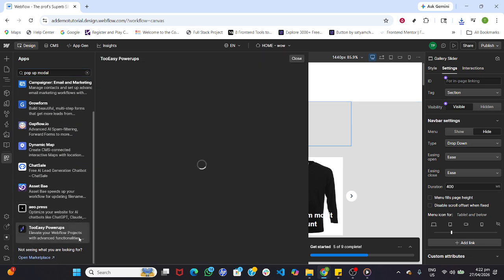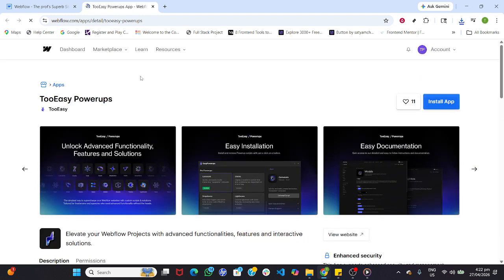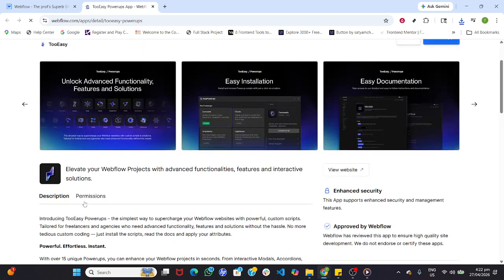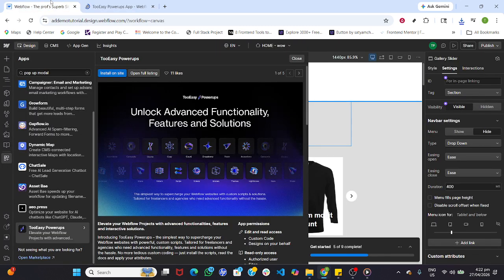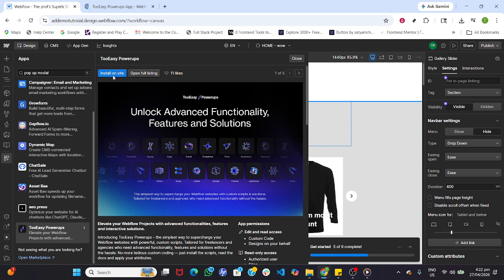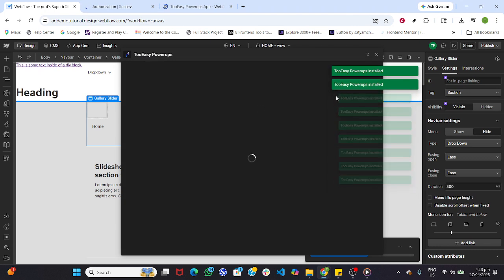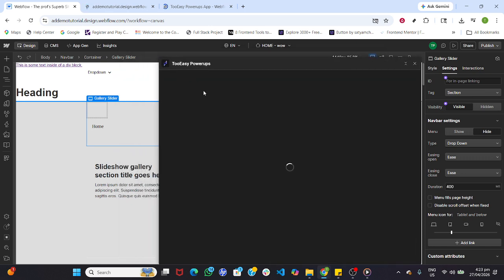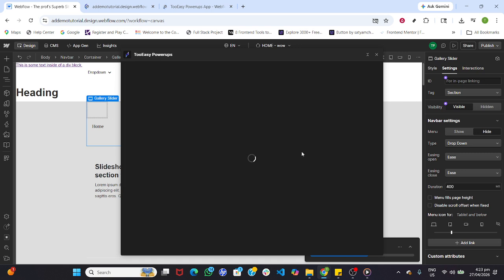How to Build a Pop Up Modal in Webflow (Easy Guide)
In this video, we discuss how to build a pop up modal in Webflow by walking through a detailed webflow tutorial on app installation. Learn to enable essential modal functionality for your web design projects using a no-code approach with the TooEasy Powerups app, making your site more interactive and engaging.

00:00 Introduction
00:15 Open Webflow Project
00:22 Find the Apps Menu
00:27 Search for Pop-up Modal
00:33 Type to Refine Search
00:41 Select ToEasy Powerups
00:46 Review App Description
00:54 Open Full App Listing
01:05 Click Description Tab
01:10 Review Modals Feature
01:17 Click Permissions Tab
01:21 Verify App Permissions
01:36 Click Install on Site
01:45 Confirm Workspace and Site
01:54 Authorization Successful
02:00 Complete Installation Prompts
02:09 Review and Confirm Permissions
02:18 Final Authorization Complete
02:30 Integration Complete
02:35 Next Steps for Configuration